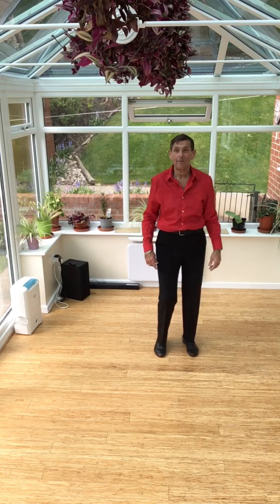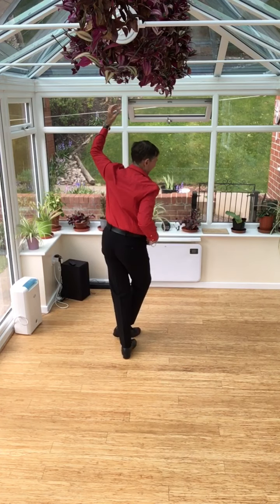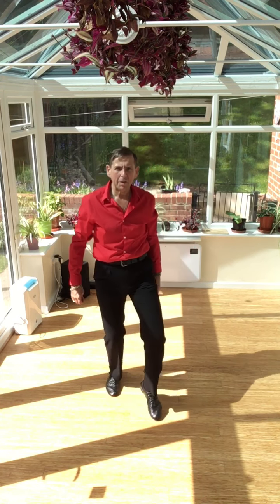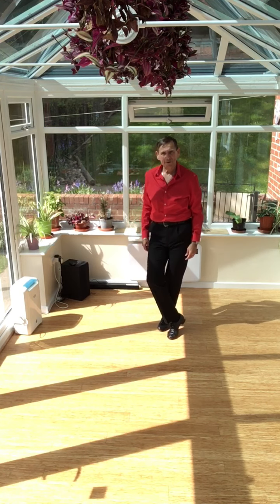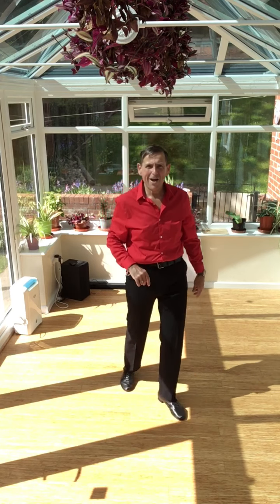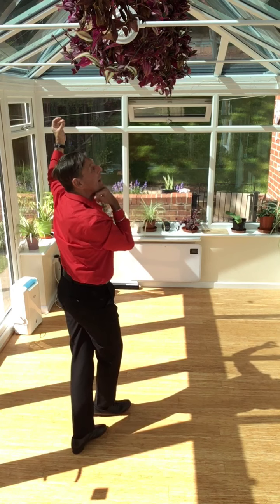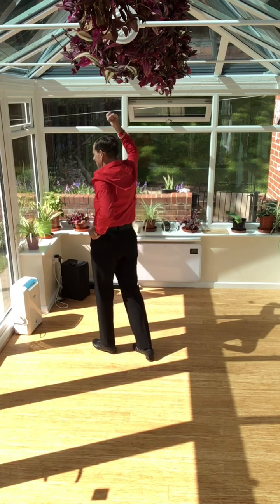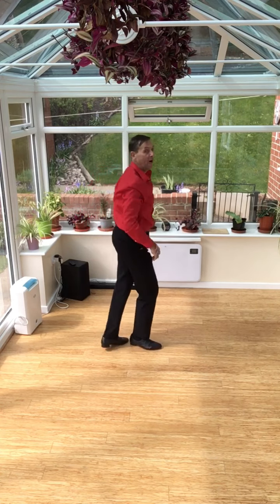Scottish/Irish Disco jig.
Dedicated to Jess and Kym at The Sport Dietitian health company.

Great fun for parties and gatherings. Taught slowly. Easy to learn👍